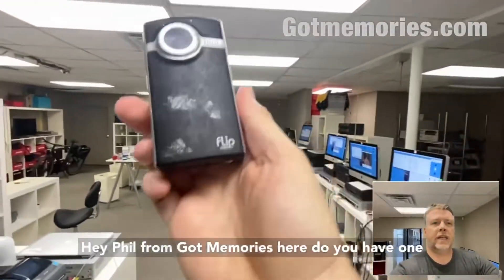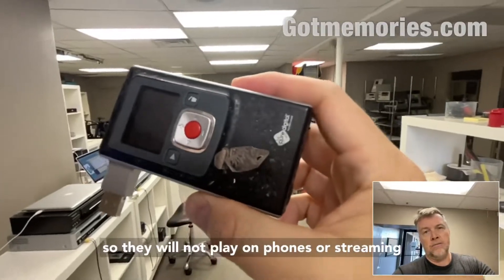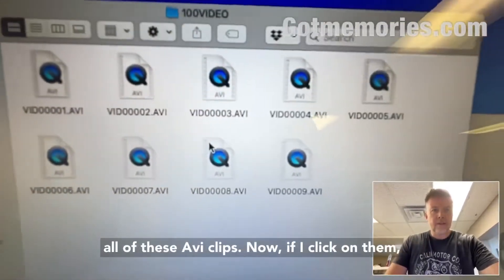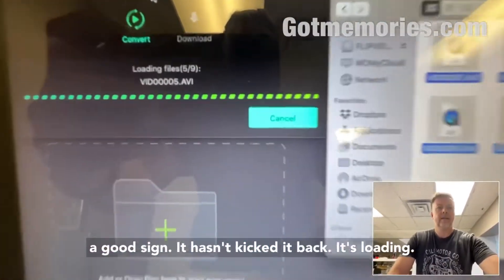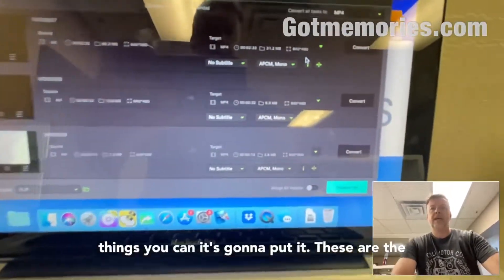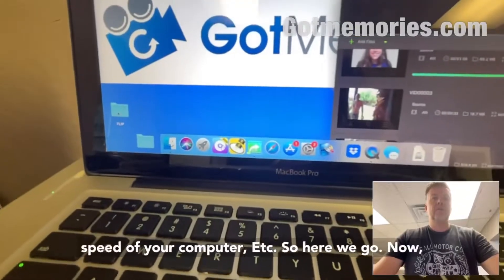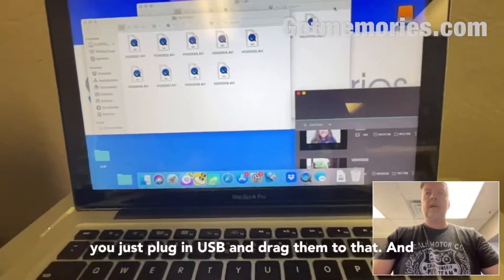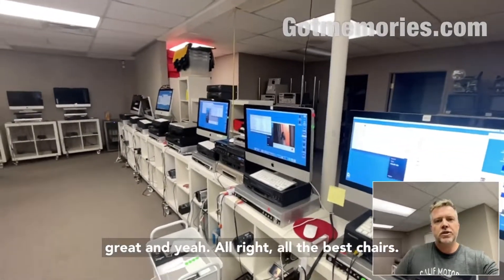How to transfer Flipcam video files to modern mp4 to play on iPhone, YouTube, smart TV’s etc